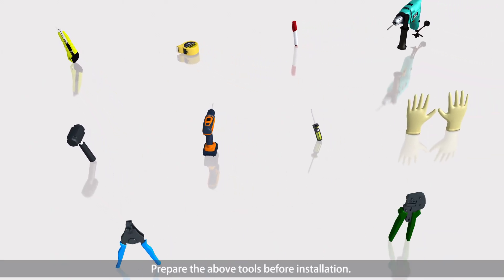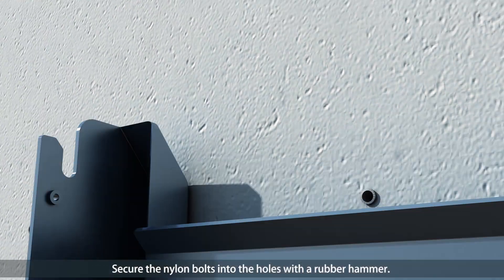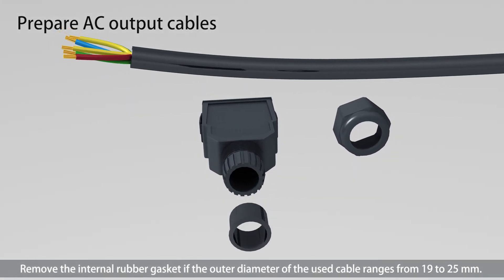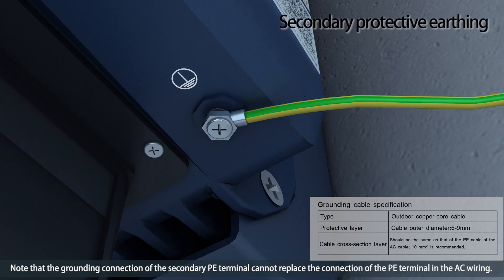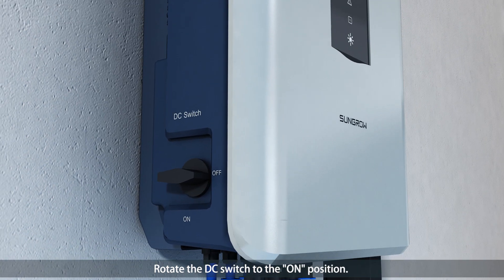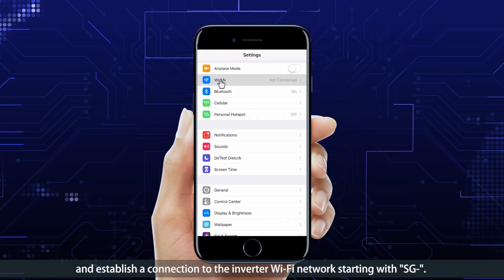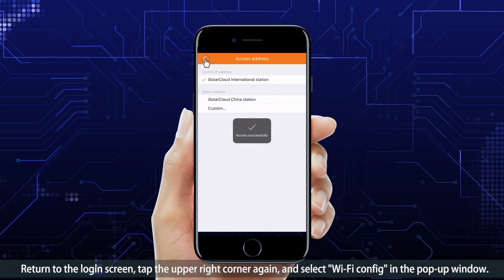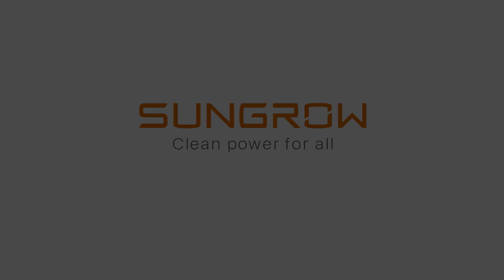Guidance For SG15KTL-M/SG17KTL-M/SG20KTL-M Installation and Commissioning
This video is a demonstration of the installation process of Sungrow’s SG15KTL-M 3-phase string inverter. Same process applies to the SG17KTL-M and SG20KTL-M model.
00:19 Installation Tools and Unpacking Inspection
01:10 Mechanical Installation
02:22 Electrical Connection
05:59 Commissioning
06:27 Install the Communication Module
06:54 Monitoring System